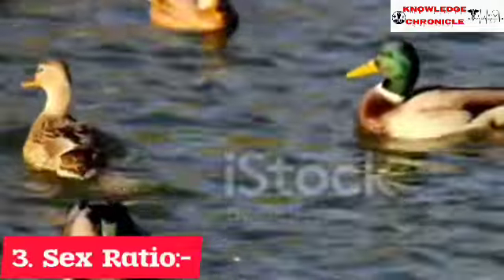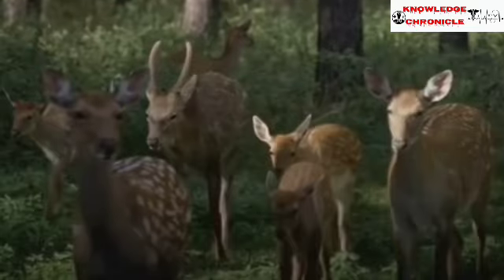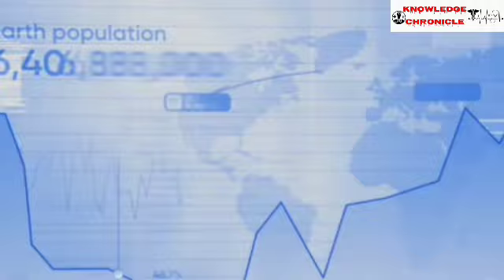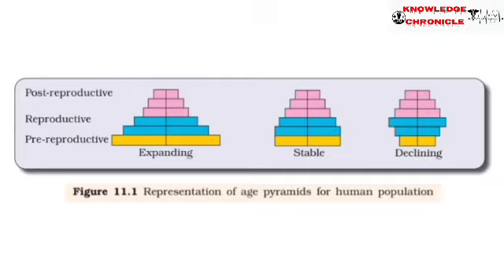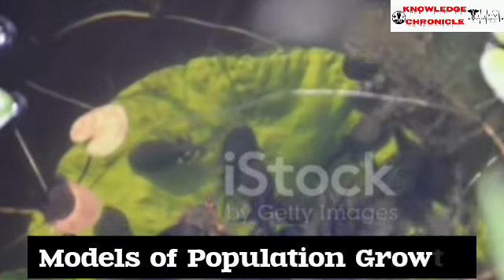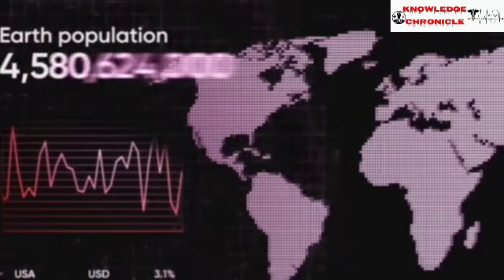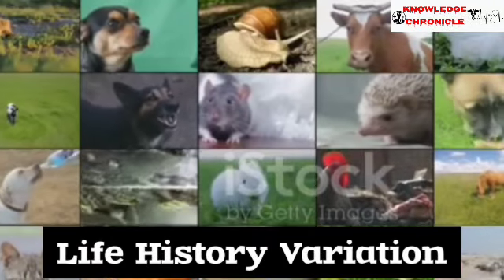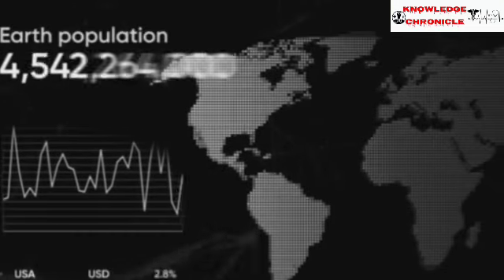POPULATIONS –Part 1 | Population Attributes & Growth Explained with Real Examples | Class 12 Biology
✍🏻Have you ever wondered why we say “the population of India” instead of just saying “the people in India”? Or what makes a population different from just a group of individuals?

Today, we begin an exciting new series – POPULATIONS – Part 1, where we uncover the core concepts of Population Ecology. This is going to be informative, packed with examples, and explained just like a friend would.

What is a Population?

In nature, you’ll rarely find a species living in total isolation. Instead, they usually live in groups within a specific area, use similar resources, may interbreed, and together, they form what we call a population.

 For example:

All lotus plants in a pond,

All rats in an abandoned house,

Teak trees in a forest,

Bacteria on a culture plate.

These are all populations—even if they reproduce asexually.

Now, you might ask – why is population important in ecology?

Because natural selection – the force that drives evolution – acts not on individuals, but on populations. So, understanding populations helps us understand how species evolve, how they survive environmental changes, and even how ecosystems remain balanced.

Population Attributes

Now, an individual organism may be born or may die. But a population has something more – it has attributes.

Let’s break them down:

1. Birth Rate Natality

This is the number of births per individual per unit time.

Example: If a pond had 20 lotus plants last year, and this year there are 28, that means 8 new plants were added.
Birth rate = 8 ÷ 20 = 0.4 offspring per lotus per year.

2. Death Rate Mortality

This is the number of deaths per individual per unit time.

 Example: If 4 fruit flies die in a population of 40 in one week,
Death rate = 4 ÷ 40 = 0.1 per fruit fly per week.

3. Sex Ratio

It shows the proportion of males to females in the population.

Example: A population might have 60% females and 40% males.

This ratio is key in predicting future population growth, especially in sexually reproducing species.

4. Age Distribution

Populations are not made up of individuals of the same age. The age structure or age pyramid divides individuals into:

Pre-reproductive,

Reproductive, and

Post-reproductive stages.

Example: A triangle-shaped age pyramid suggests a growing population, while a bell shape shows stability, and an inverted triangle means decline.

5. Population Size Density

This is technically called population density and is denoted by N. It’s the number of individuals per unit area or volume.

Now, you might think counting the total number of individuals is always best – but not always!

Let me explain:

If a field has 200 Parthenium plants and just 1 big Banyan tree, simply saying the Banyan’s population is “1” would be misleading. That one tree plays a huge ecological role.

In such cases, we measure biomass or percent cover to estimate density.

Or take bacteria in a petri dish – do we count them one by one? No! Instead, we use colony size, or sometimes just relative density like the number of fish caught per net.

Fun Fact: The tiger census in India is not based on sightings. It’s done using pugmarks and fecal droppings!

Population Growth

A population’s size doesn’t stay the same. It constantly changes due to four main processes:

1. Natality – Births

2. Mortality – Deaths

3. Immigration – Individuals coming in

4. Emigration – Individuals leaving

 Population at time t+1 = Births + Immigration – Deaths – Emigration

 Example: If a forest is being newly colonized, immigration may boost population more than births.

But normally, it’s birth and death rates that matter most.

Models of Population Growth

Let’s explore how populations grow with time.

(1) Exponential Growth

When resources are unlimited, population grows fast and unchecked.

Mathematically:
dN/dt = rN
Where:

r = intrinsic rate of natural increase

N = population size

dN/dt = change in population per time

 Example: The Norway rat has an r value of 0.015, the flour beetle has 0.12, and in 1981, India’s human population had an r of 0.0205!